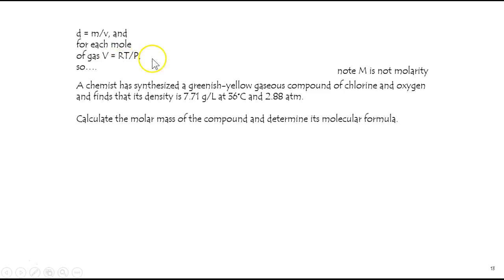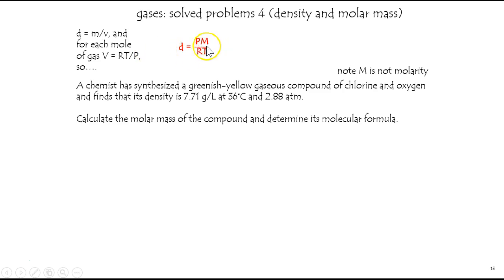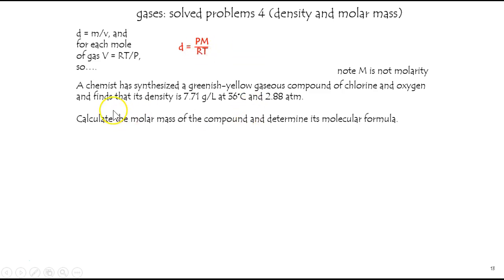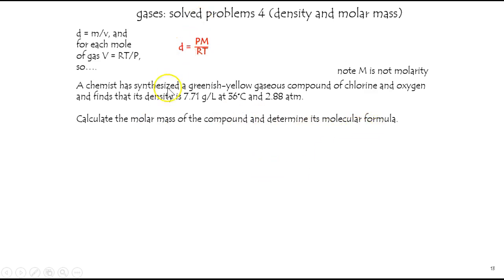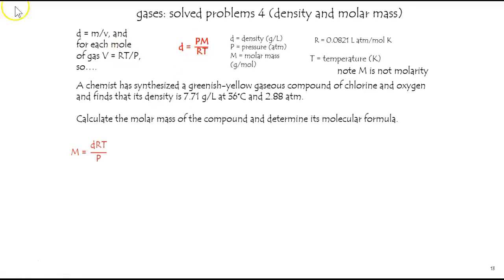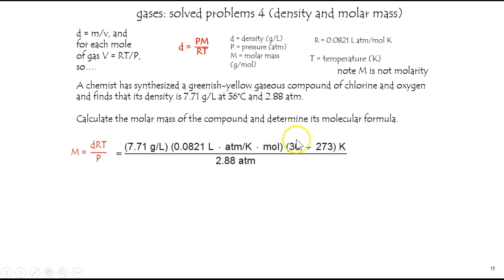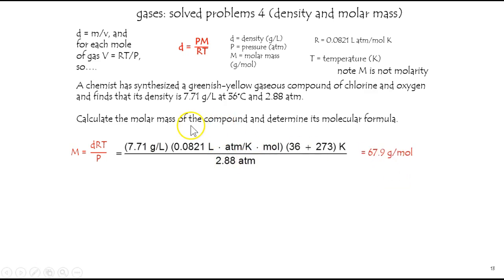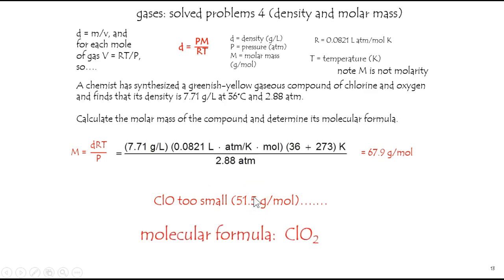10.5 density gas law problem